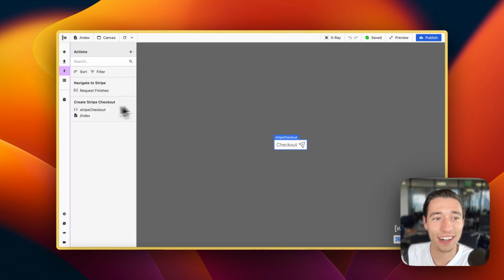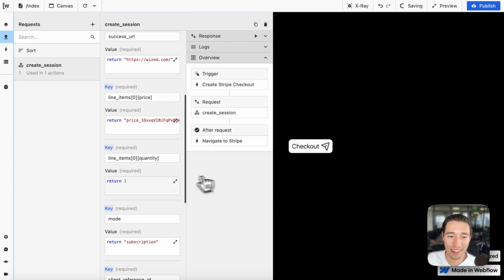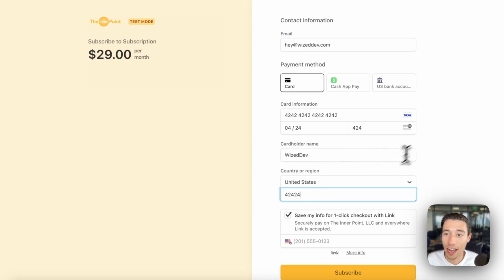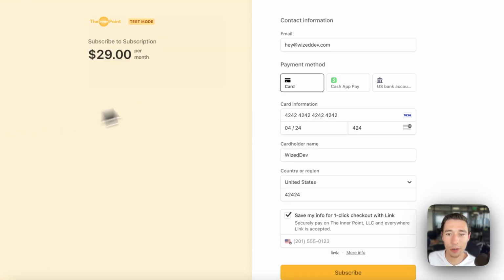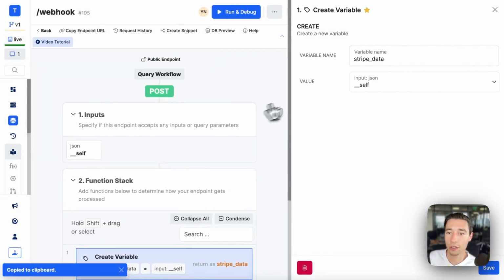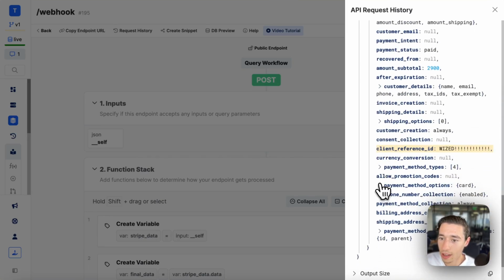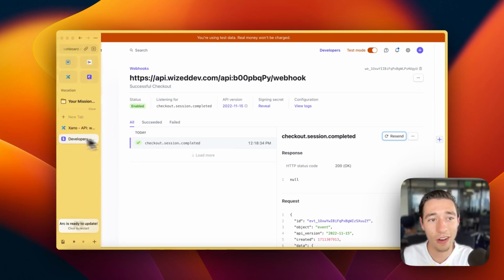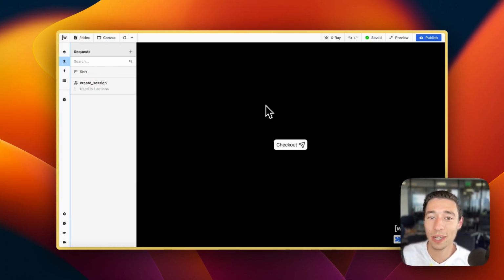Stripe Subscriptions in Wized & Webflow (No-Code Stripe Integration in Wized!)